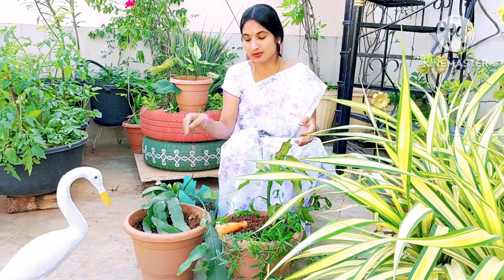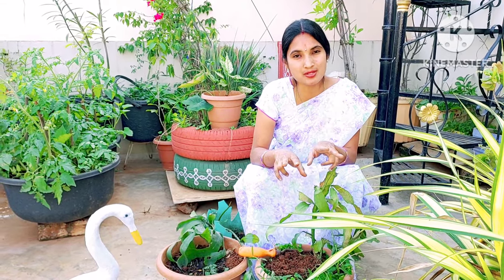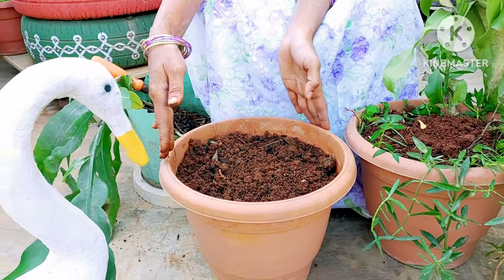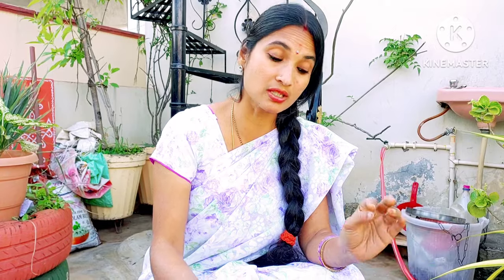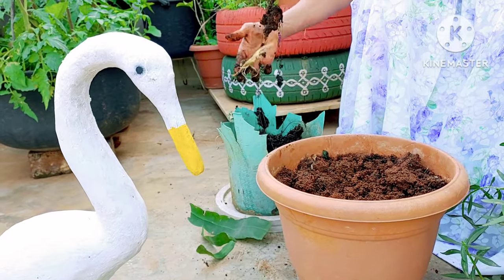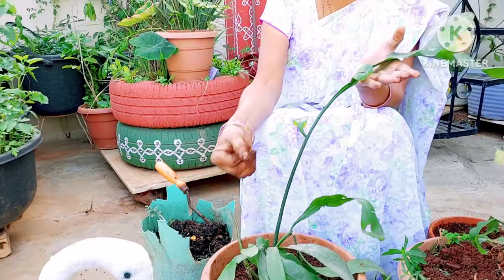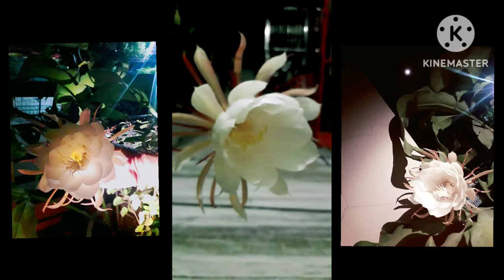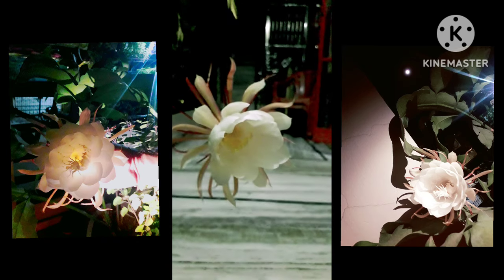బ్రహ్మకమలం పూలు పూయాలంటే Tips | Brahma Kamal plant tips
Please watch this video for the tips, care and maintenace of Brahma Kamalam Plant to get more blooms in season. Here in this video I have demonstrated on propagation of Brahma Kamalam plant through cuttings and also shown how to fertilize, water this plant. Here you also can find how much sun required for this plant to grow well and many interesting things about Brahma kamalam plant.

బ్రహ్మకమలం పూలు పూయాలంటే ఈ tips పాటిస్తే చాలు, Tips for Brahma kamalam plant maintenance, Care to take for Brahma Kamalam plant, King Of Himalayas, Brahma kamalam, Brahma kamal, brahmalam flower, brahma kamalam blooms